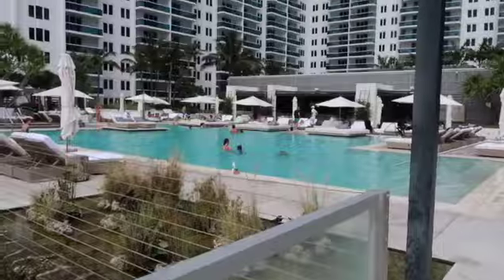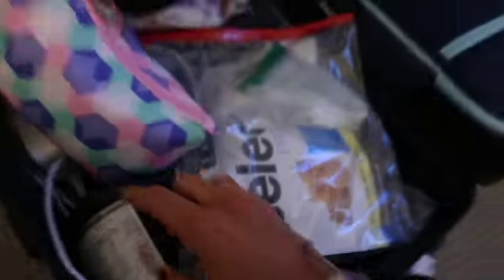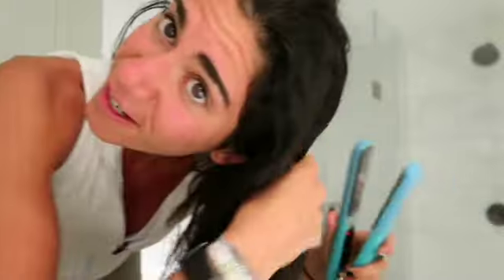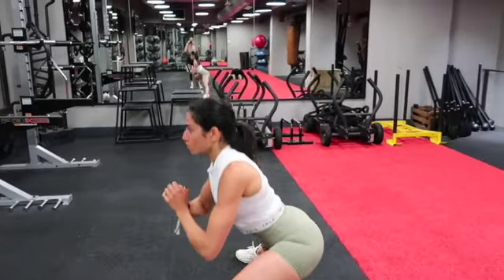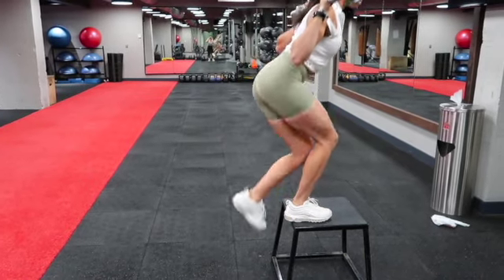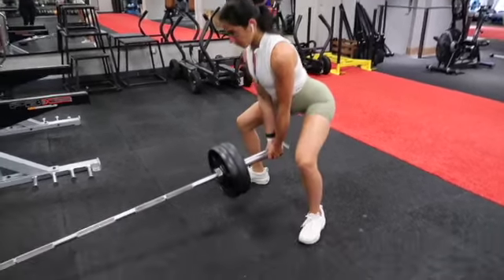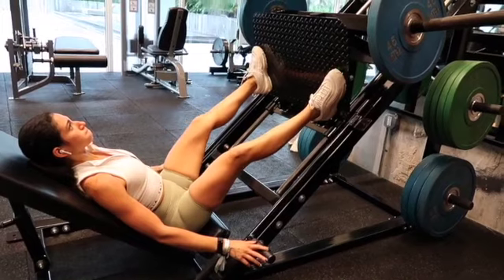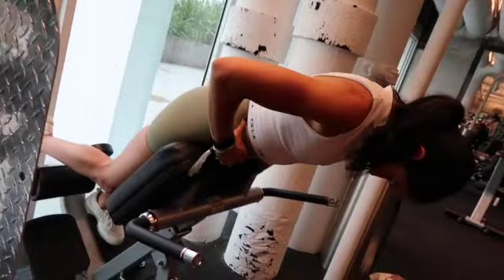COMPLETE GLUTES AND HAMSTRING WORKOUT grow da peach with me @ anatomy south beach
hiiii friends!! so so excited to branch out from food (although I love the food posts LOL) and share a complete workout. my legs have always been a weaker point for me in my opinion so I wanted to share one of the routines that has helped me grow and improve them in a short amount of time.

THE WORKOUT STARTS LIKE 3 MINUTES IN.